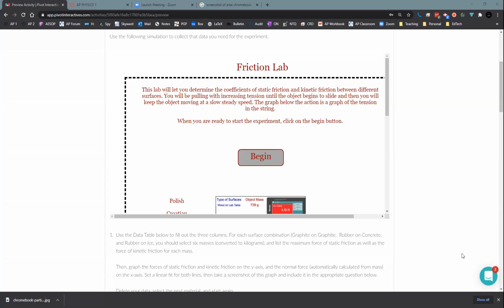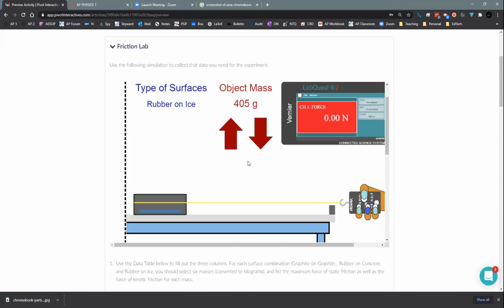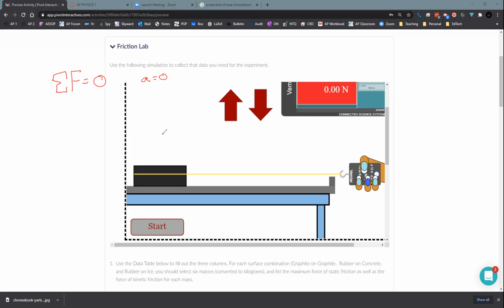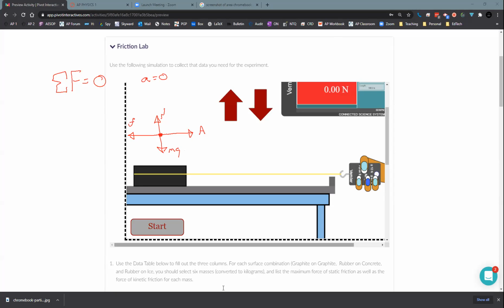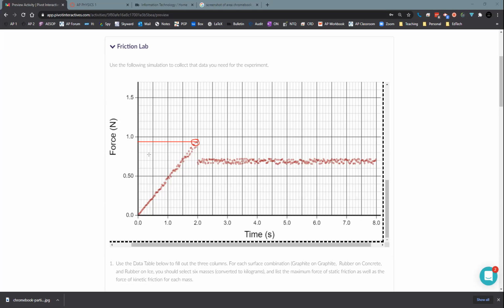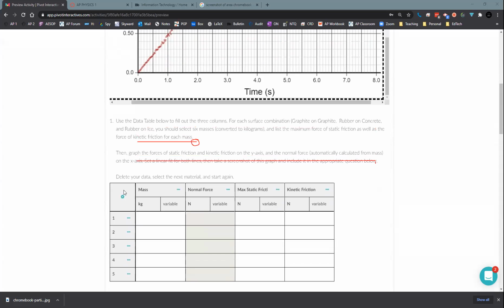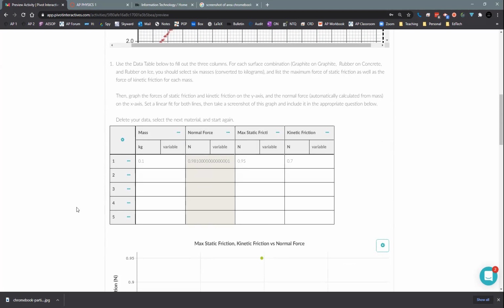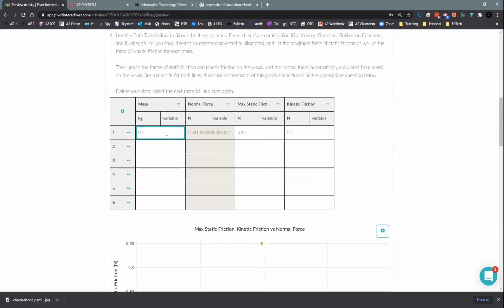Video Instructions for Friction Lab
Additional Notes:

You will be deleting your data in between trails. I would suggest writing your data down on paper so you have it. Otherwise if you need to remake the graph, you will need to recollect data.

The mass will not be the same from material to material, that is fine.

I would suggest going up by two clicks between each trial.